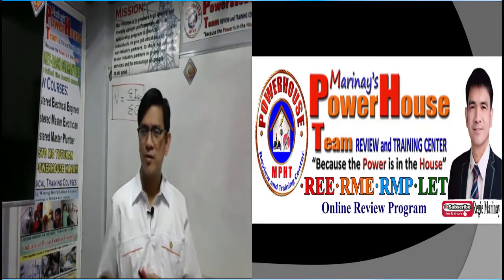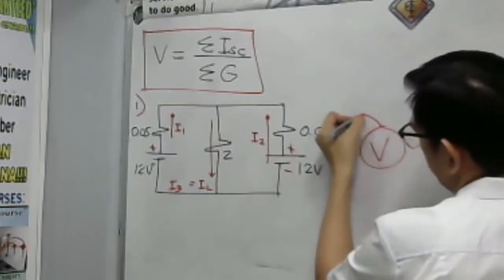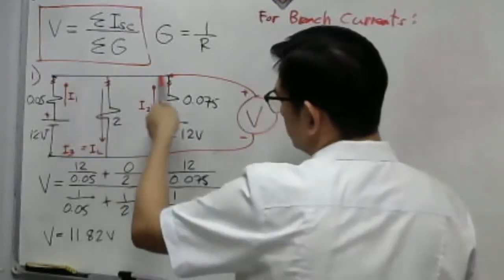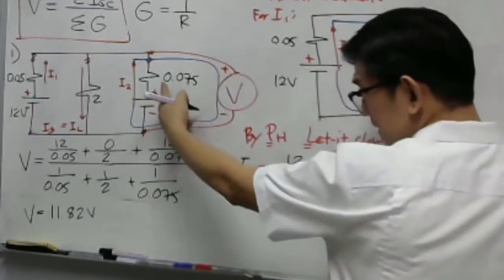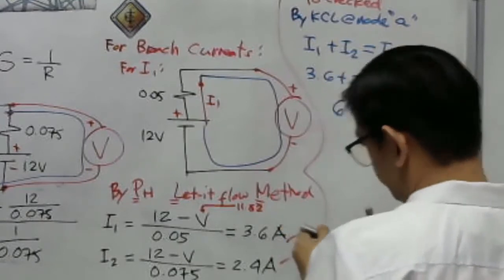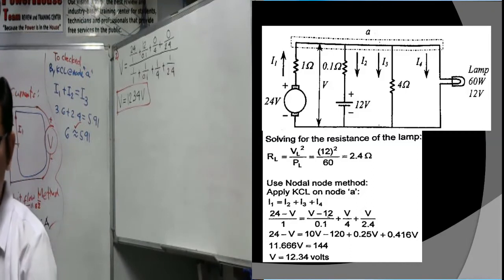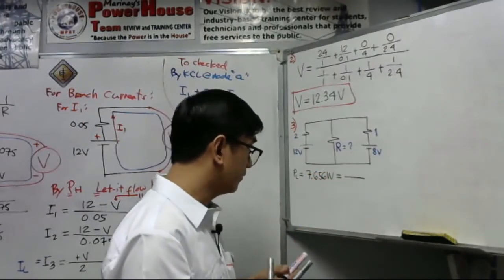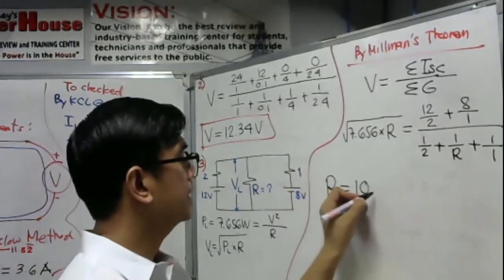Millman's Theorem Part-1 (English&Filipino)